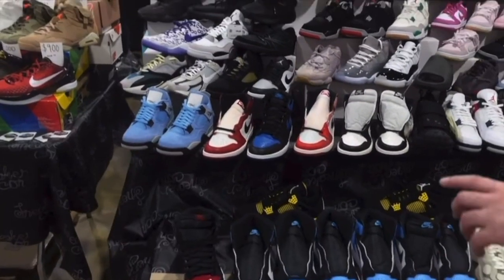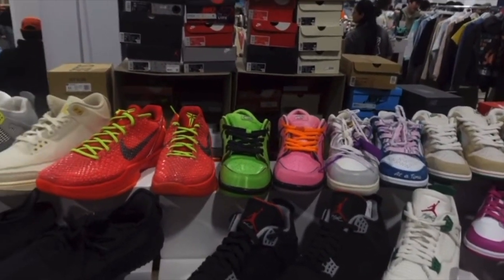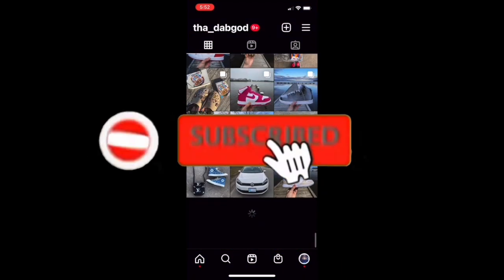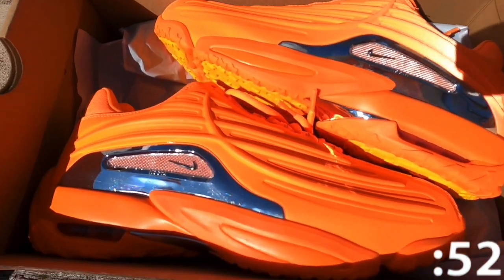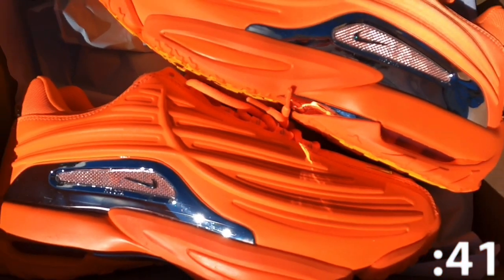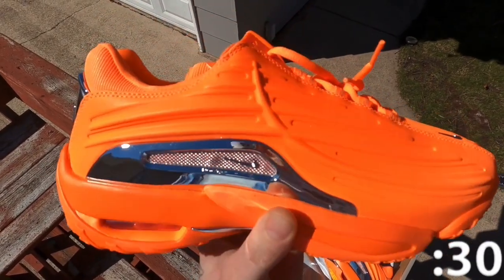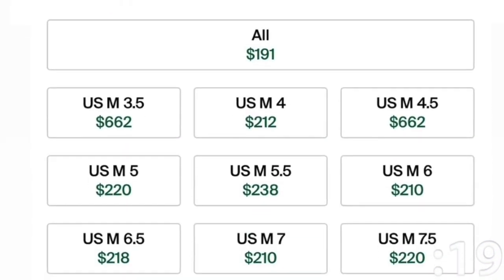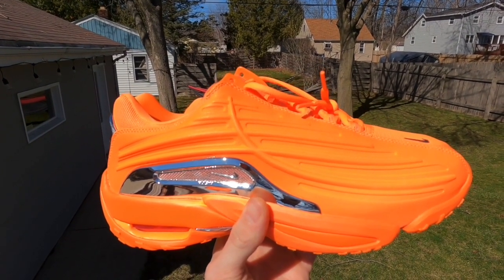One Minute Sneaker Reviews: Episode 110 - Drake Nocta Hot Step 2 "Total Orange"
Welcome  back to the "One minute sneaker review". I will give a quick review of a sneaker I get in under one minute. On todays episode we take a look at the Drake Nocta Hot Step 2 Total Orange.

Socials:

tha_dabgod

jakiepoo12

YUNGDABGOD

🕹️ Xbox 🕹️
Gamertag: W1TTYK1TTY